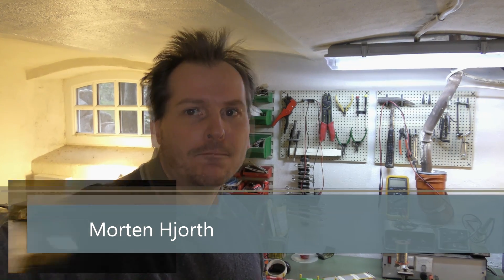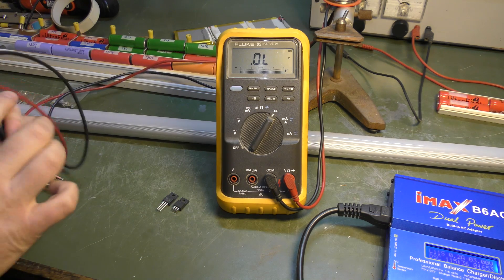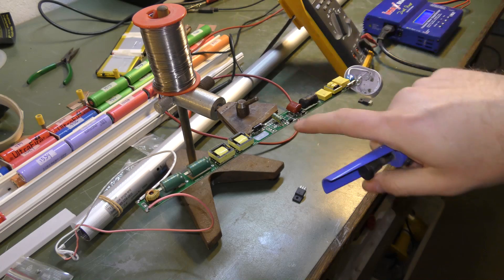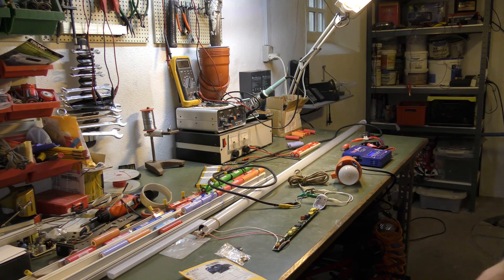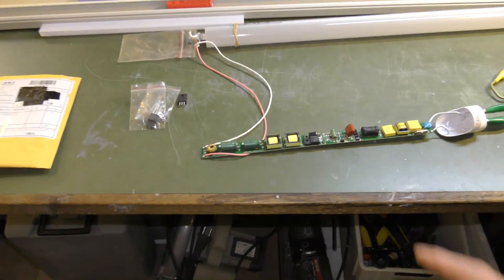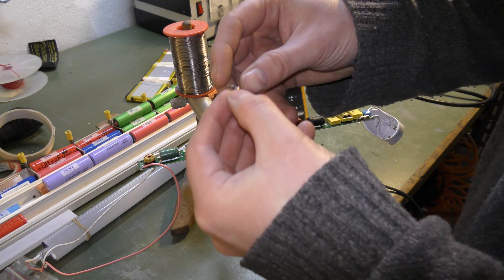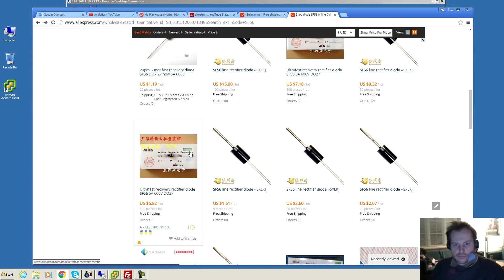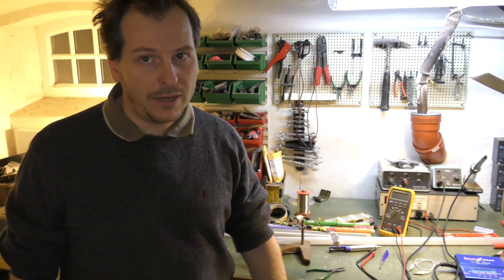Replacing MOSFET SVF7N65F in 25W T8 LED lamps - 279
Two MOSFET SVF7N65F came from China, for my "FIX 25W T8 LED lamp" project. And now i got it working,,,and then again :-/

Link to a similar T8 LED lamp
Link CN : 10pcs SVF7N65F TO-220F MOSFET